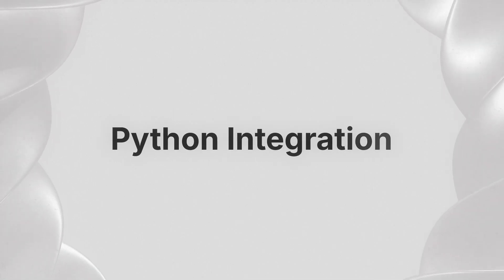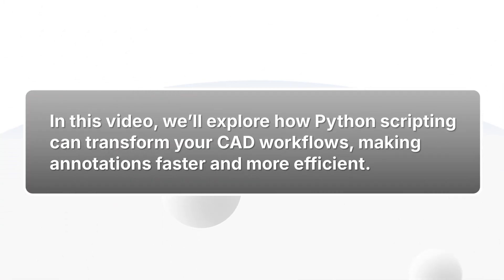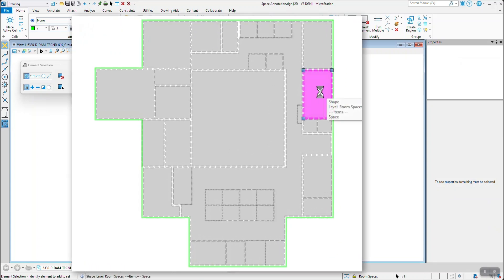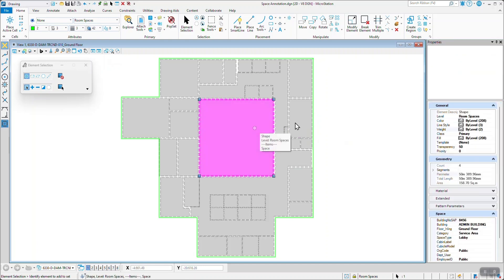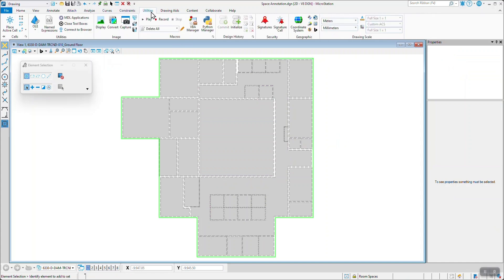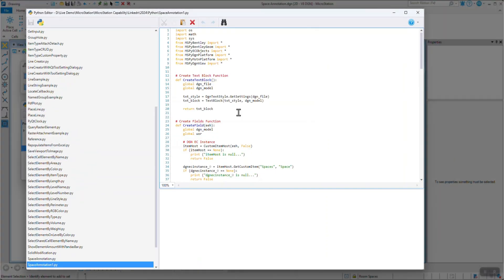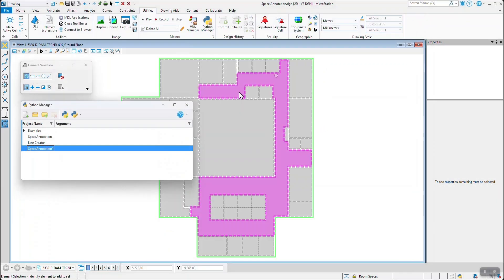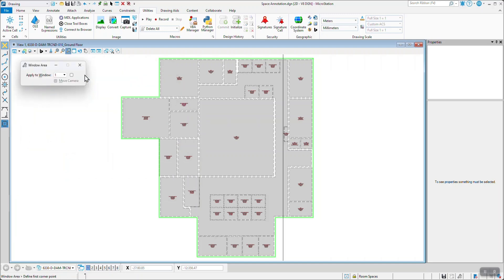MicroStation - Python Integration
Did You Know you could revolutionize CAD Workflows with Python Integration in MicroStation?